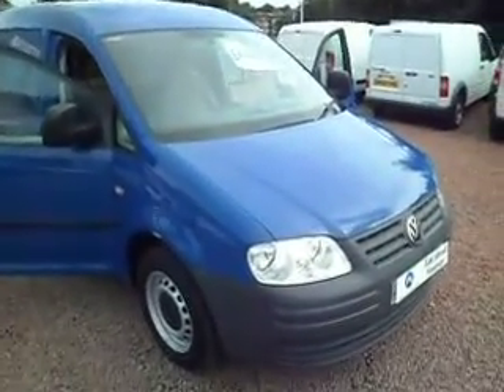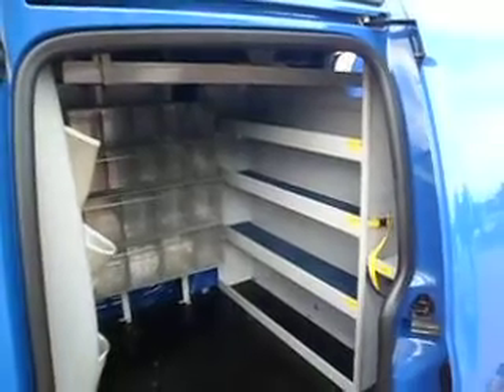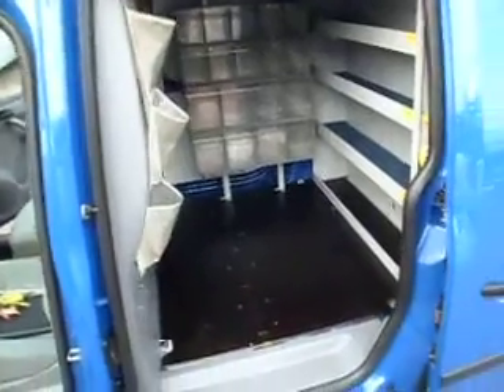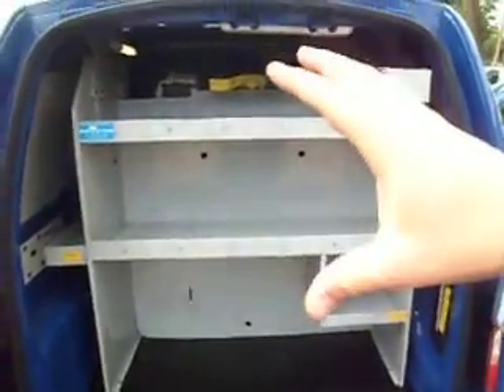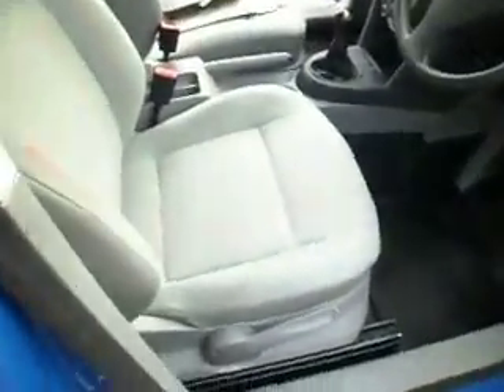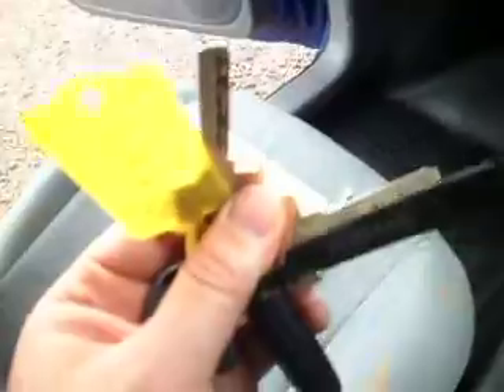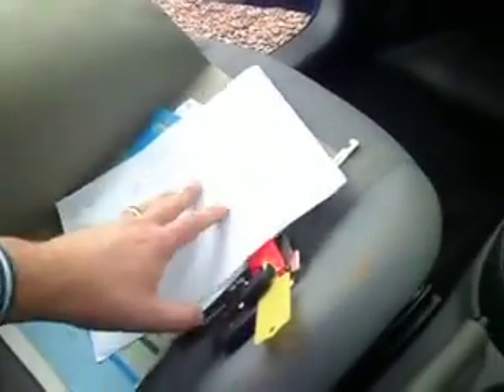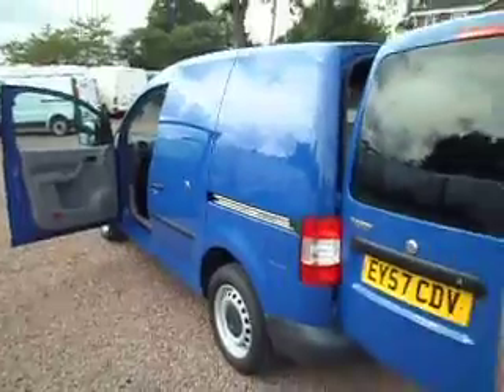FOR SALE - EY57 CDV